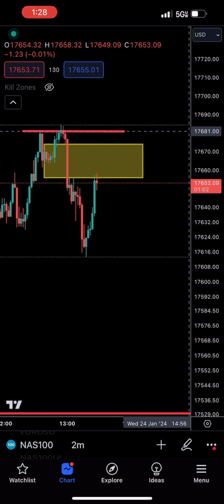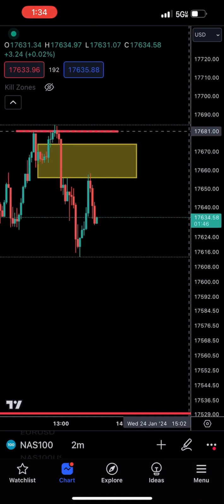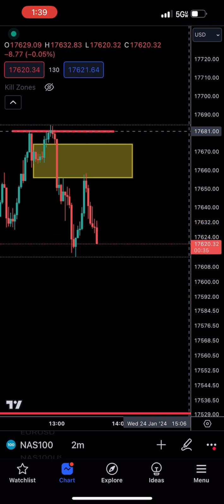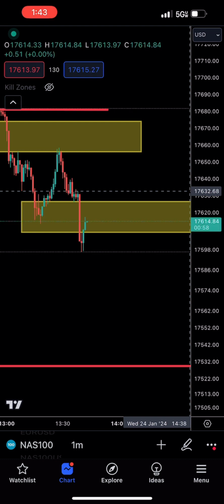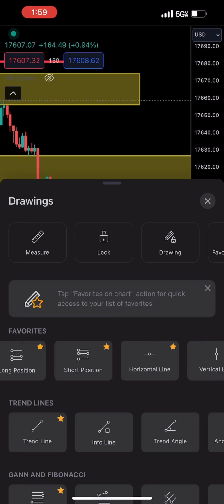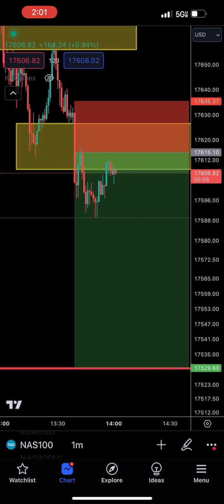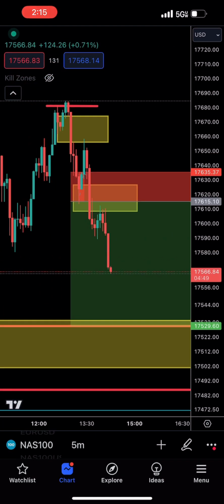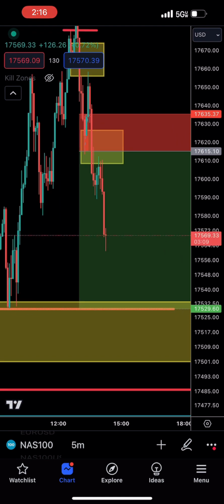Mastering Nasdaq Trading Strategies | Pro tips on how to trade smart money concepts